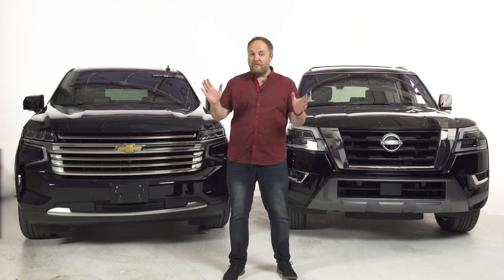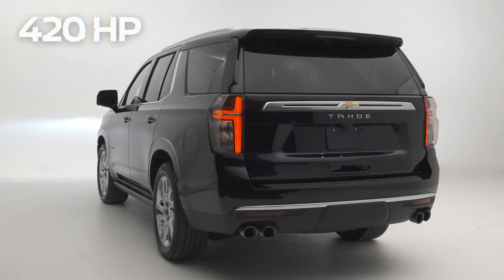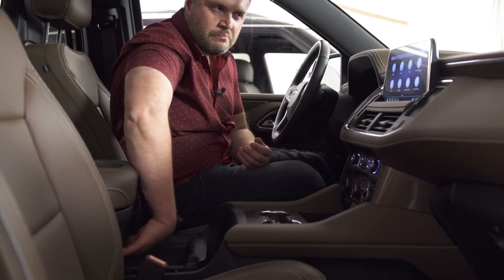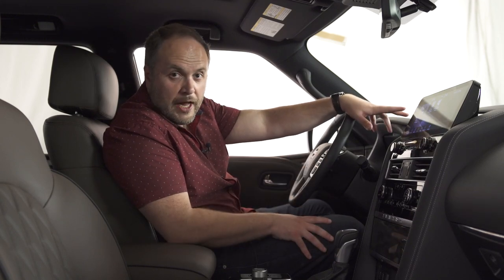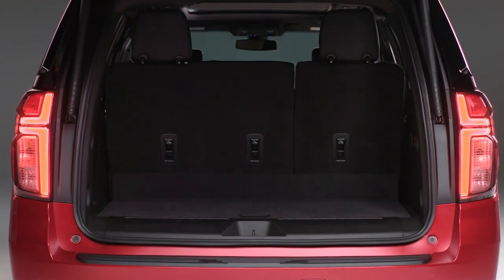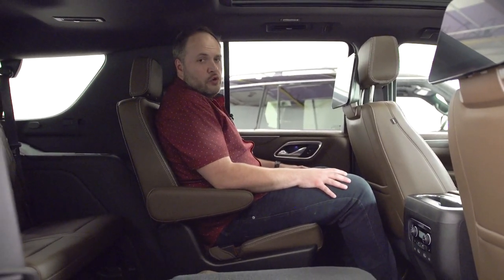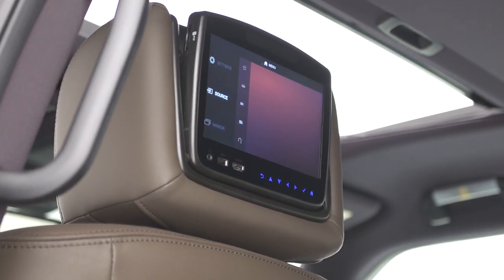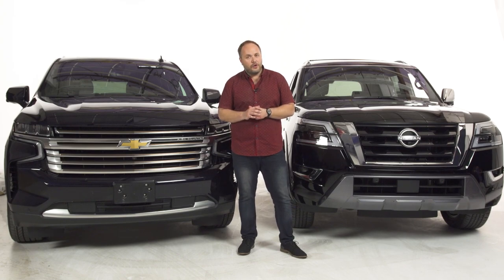BIG BOY COMPARO!! | 2021 Chevrolet Tahoe vs 2021 Nissan Armada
chevrolet tahoe nissan armada Clavey compares two full-size SUVs: the 2021 Chevrolet Tahoe and the 2021 Nissan Armada. Does the Nissan even stand a chance?